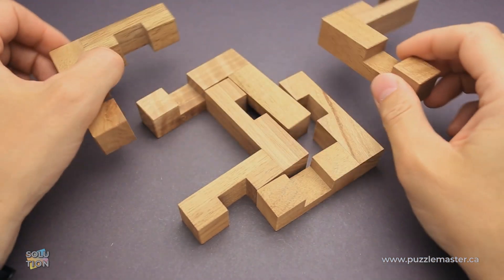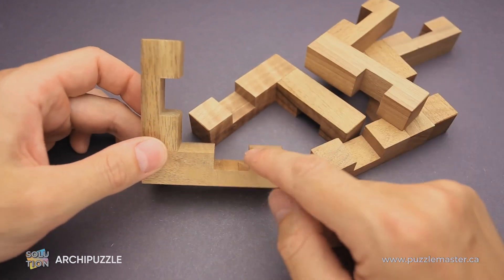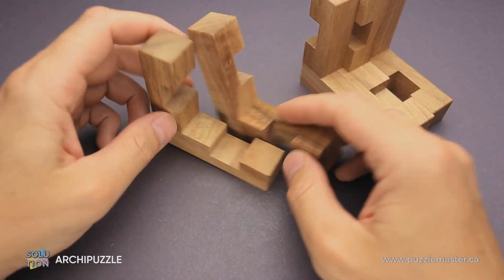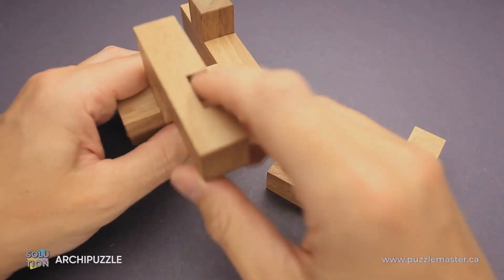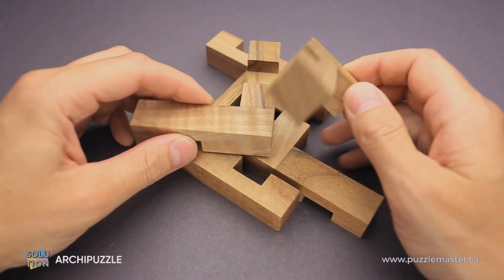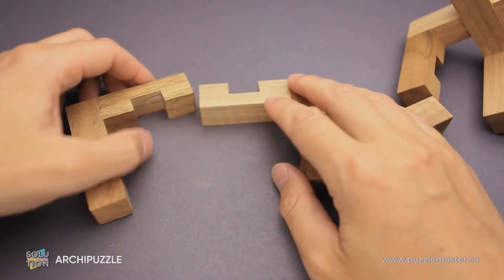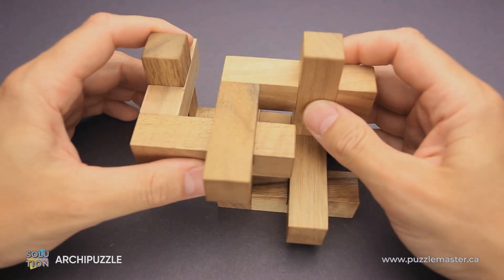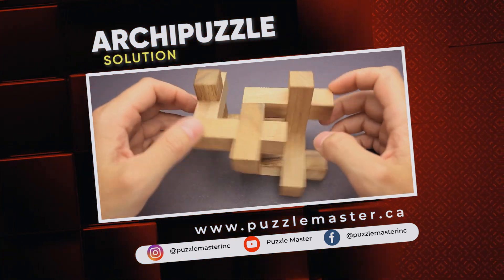Archipuzzle from Pelikan - Solution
An architecturally beautiful puzzle, the Archipuzzle from Pelikan has the challenge of covering all cutouts to reach a solution.

Lucie designs a whole gamut of different types of puzzle and this is a very different design. It looks very simple, like many of her designs, but has just the right challenge level. The aim is to take the 5 L-shaped notched sticks and assemble them in such a way that the notches are all filled. Each stick has the notches in a different set of orientations. Good luck with this one.